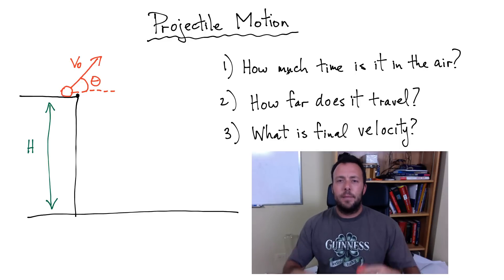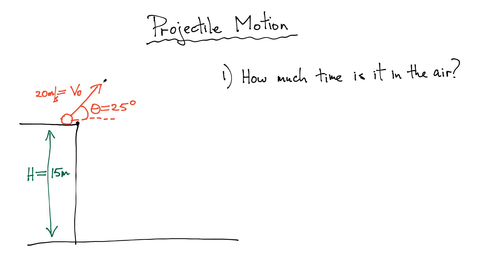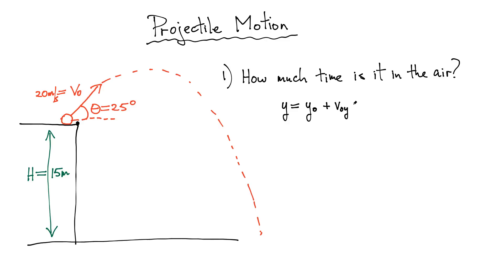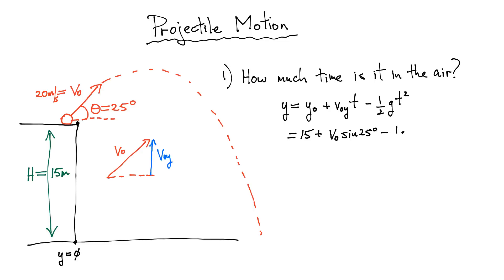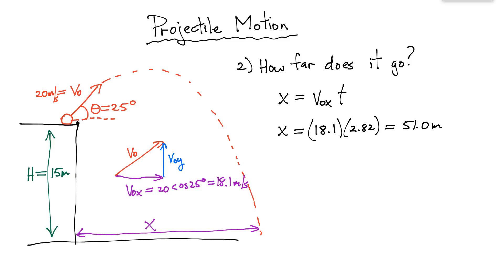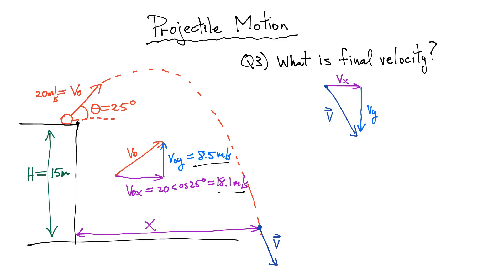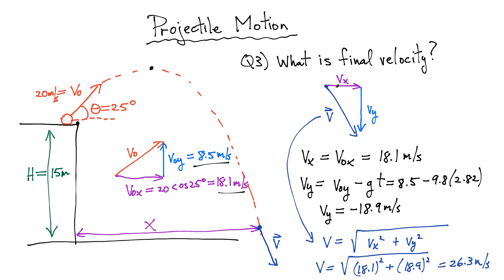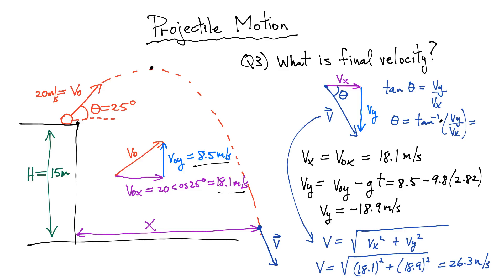Projectile launched off a cliff at an angle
Physics Ninja looks at a more general projectile motion problem.    I solve for the total time of light, the range, the final velocity, and the maximum height.